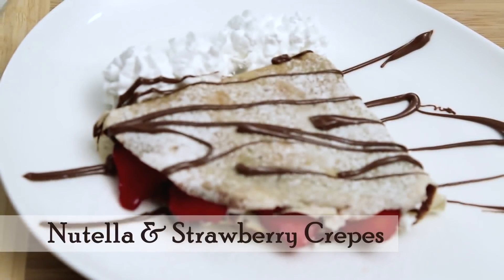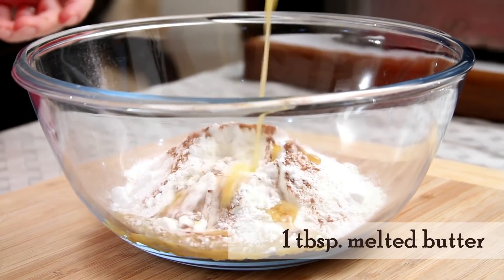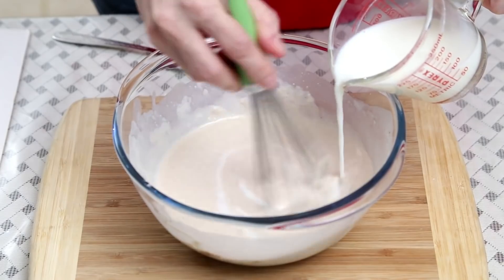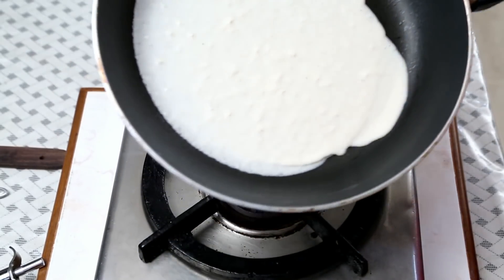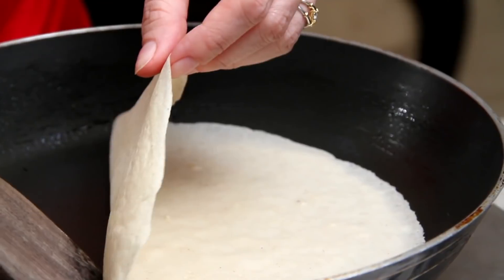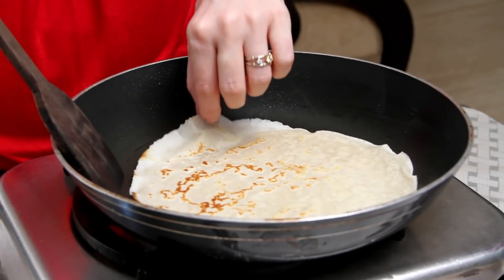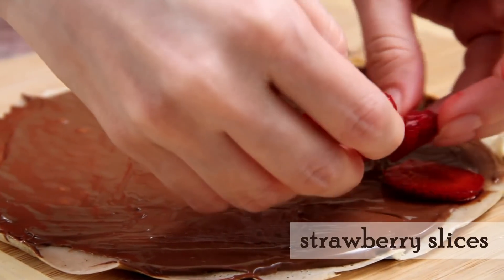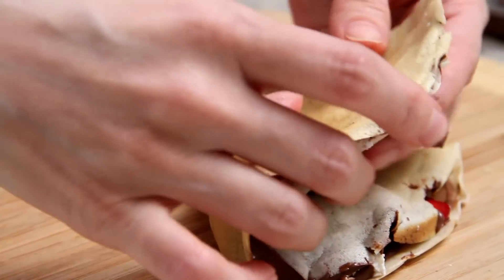Eggless Nutella & Strawberry Crepes | French Sweet Recipe By Ruchi Bharani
Learn how to make Eggless Nutella & Strawberry Crepes - Easy and Quick French Sweet Recipe

One of the easiest and quickest recipe ever with all the sweetness of chocolate and goodness of strawberry, here is a sweet French snacks recipe called Nutella & Strawberry Crepes. Its a very simple and easy to make quick homemade sweet snacks or dessert recipe.

Ingredients:
1 cup Plain Flour
1 tsp Baking Powder
Salt
1 tbsp Milk Powder
2 tbsp Powdered Sugar
1/4 tsp Cinnamon Powder
1 tbsp Melted Butter
1 & 3/4 cup Milk
Nutella
Strawberry Slices
Feta
Whipped Cream

Method:
- Add flour, baking powder, pinch of salt, milk powder, powdered sugar, cinnamon powder, melted butter, milk in a bowl and whisk everything well to form a nice pouring consistency.
- Brush some oil on a frying pan and make a flat pancake out of the mixture
- Apply nutella on the thin pancake and add some sliced strawberry and feta and fold it to make a quarter
- Serve it with some whipped cream, dusted with some powdered sugar and drizzle nutella on top.